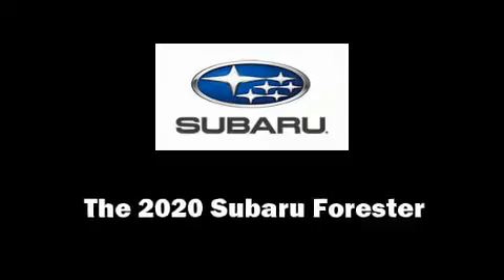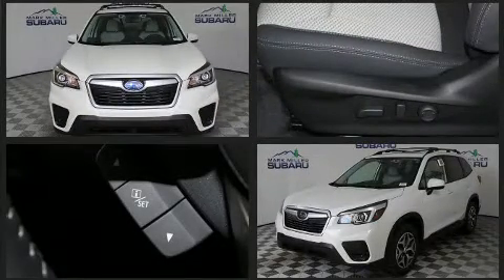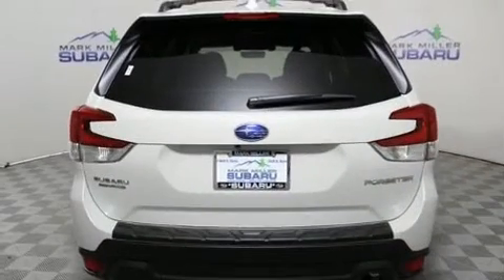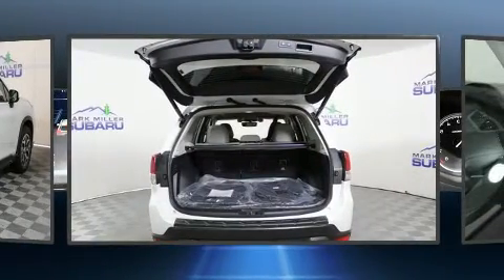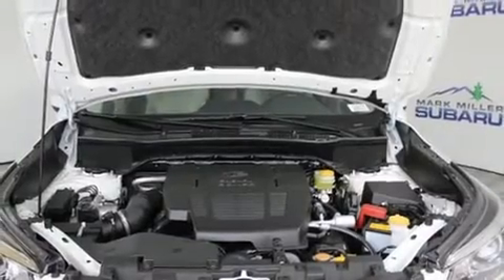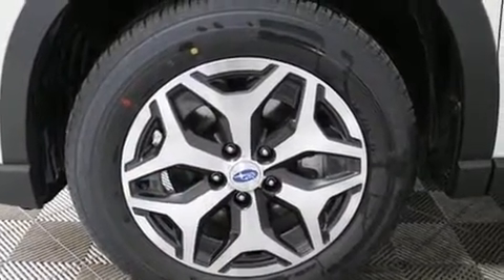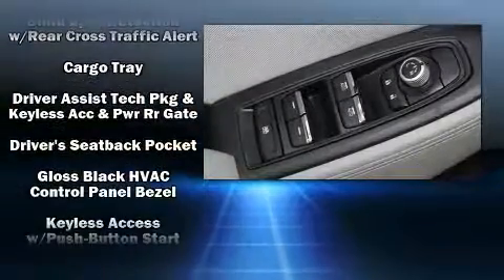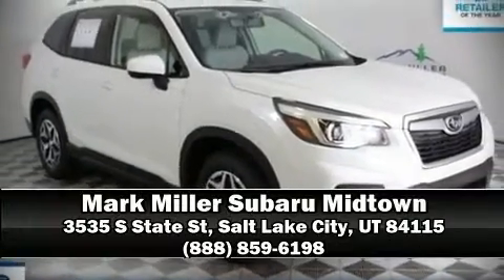2020 Subaru Forester Premium in Salt Lake City, UT 84115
You can expect a lot from the 2020 Subaru Forester. Under the hood you'll find a 4 cylinder engine with more than 170 horsepower, and for added security, dynamic Stability Control supplements the drivetrain. Top features include front bucket seats, a rear window wiper, an automatic dimming rear-view mirror, an outside temperature display, heated door mirrors, a power rear cargo door, power windows, and much more. For drivers who enjoy the natural environment, a power moon roof allows an infusion of fresh air. You and your passengers will enjoy the stereo system, which includes a CD player with MP3 capability, steering wheel mounted audio controls, and 6 speakers, enhancing the audio experience throughout the interior. Subaru also prioritized safety and security with features such as: dual front impact airbags with occupant sensing airbag, head curtain airbags, traction control, brake assist, a security system, an emergency communication system, and 4 wheel disc brakes with ABS. Adaptive cruise control maintains a pre set distance behind the car ahead of you, simplifying highway driving and enhancing safety. We have the vehicle you've been searching for at a price you can afford. Stop by our dealership or give us a call for more information.